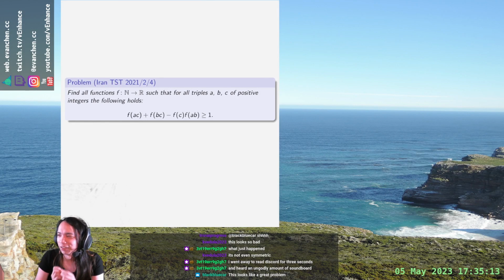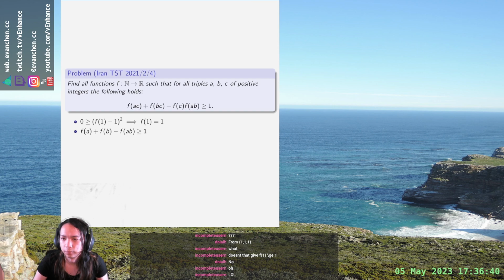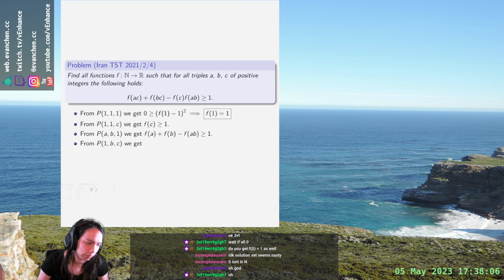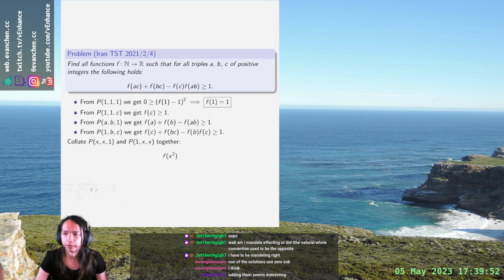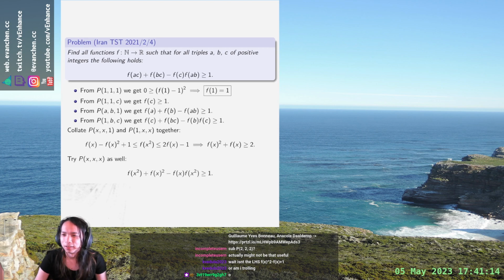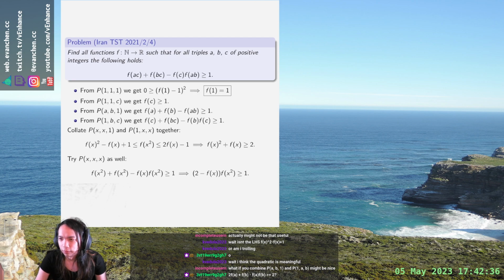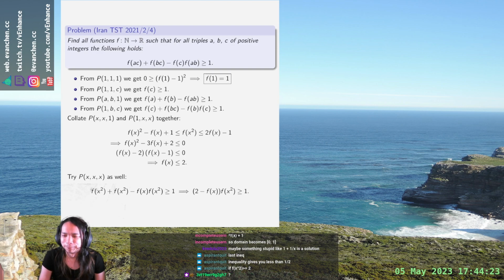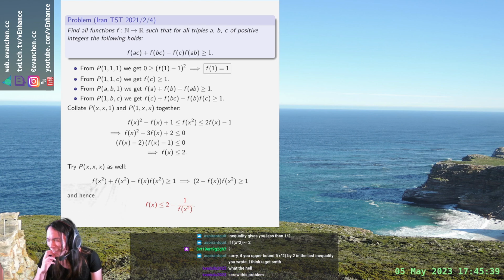Iran TST 2021/2/4: FE INEQUALITY FROM N TO R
Spoiler: You only need a=b